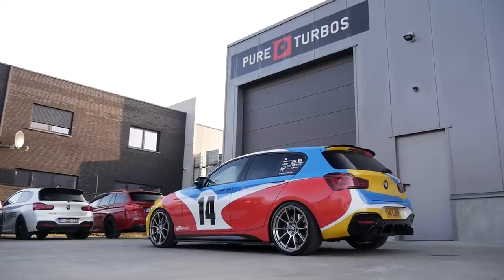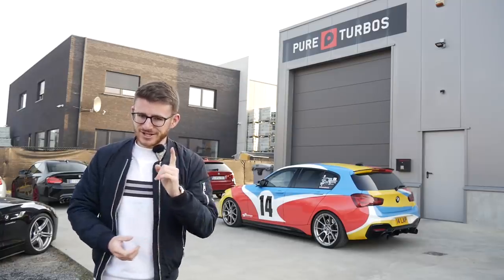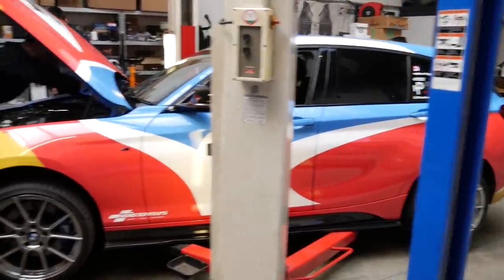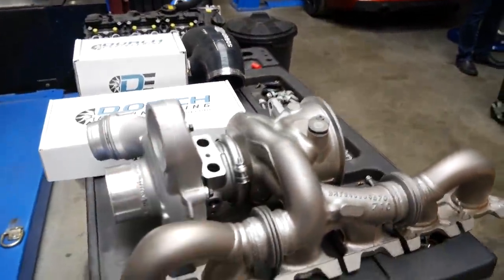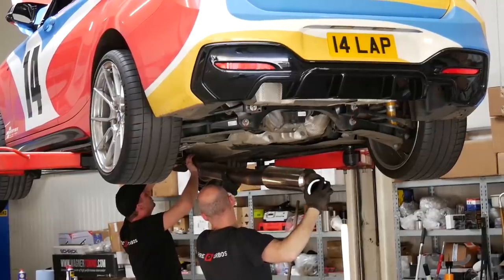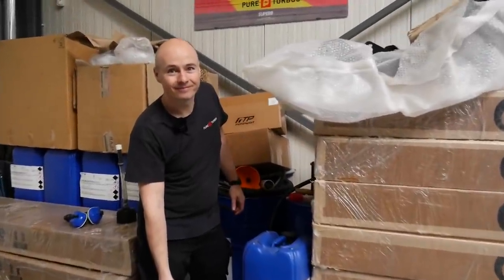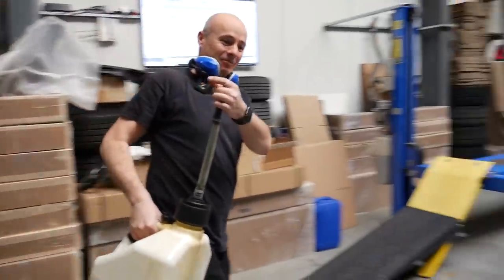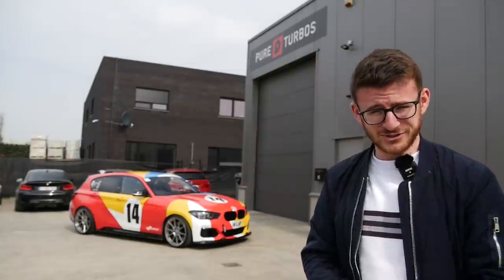Introducing My *700+BHP HYBRID TURBO* M140i!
FINALLY! You join me today at Pure Turbos EU for the infamous Pure800 Stage 3 Package to be fitted to my M140i!